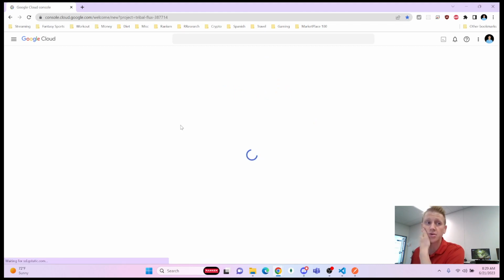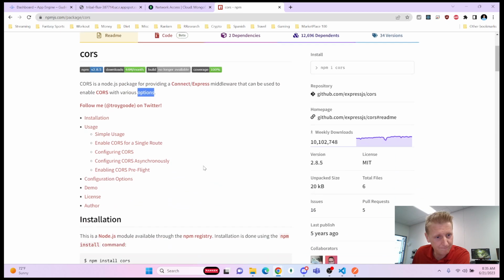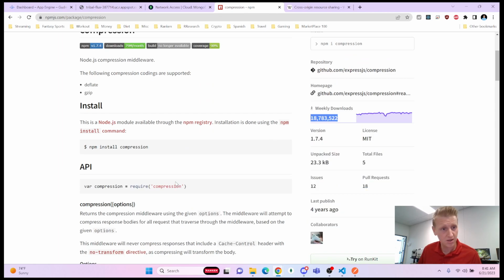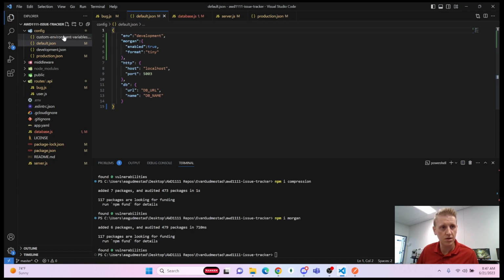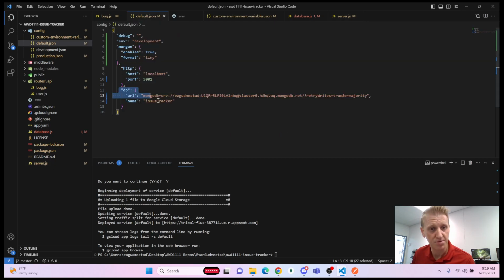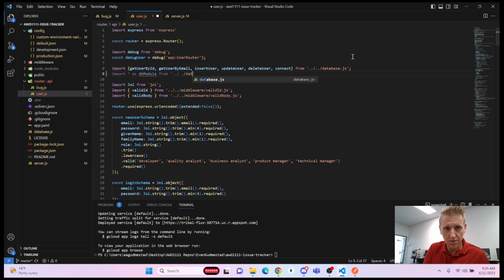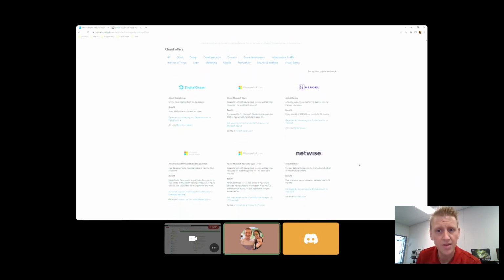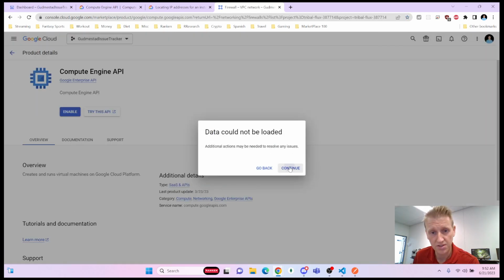Issue Tracker - New Package Installs, Code Refactor and Redeploy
Current students, please follow along in this video to add some new packages to your Issue Tracker, refactor some code and redeploy if you've been doing so